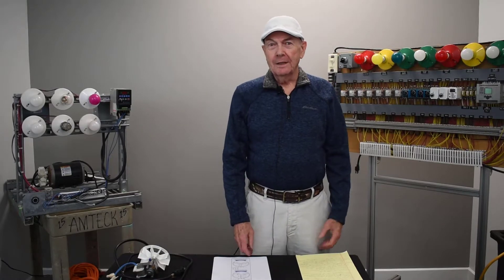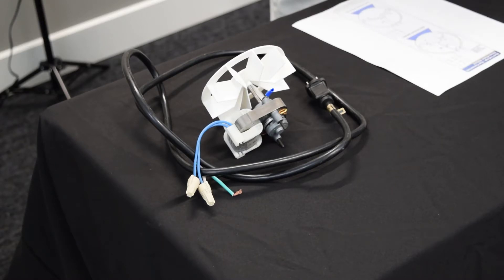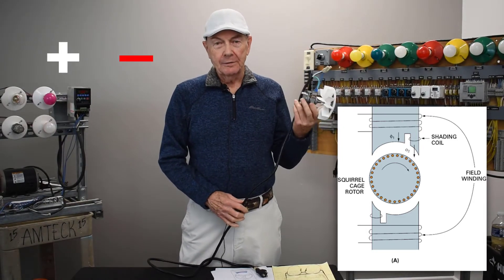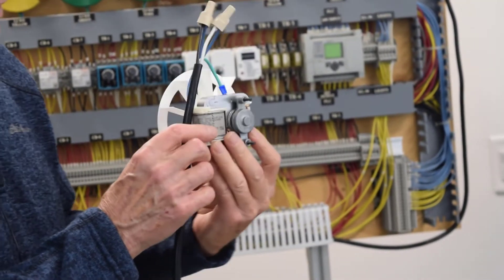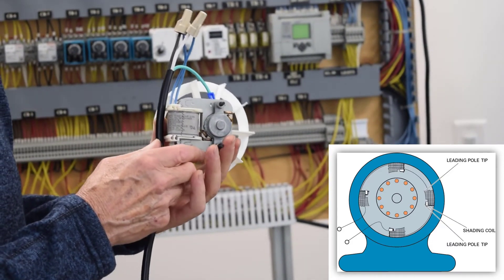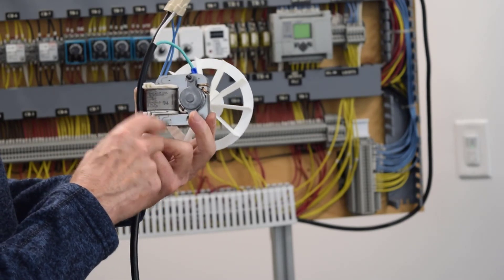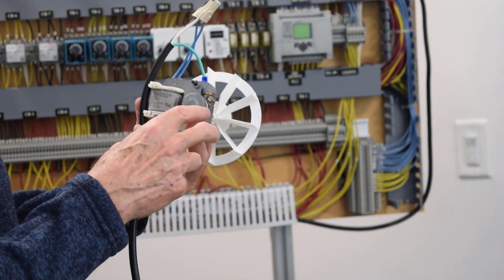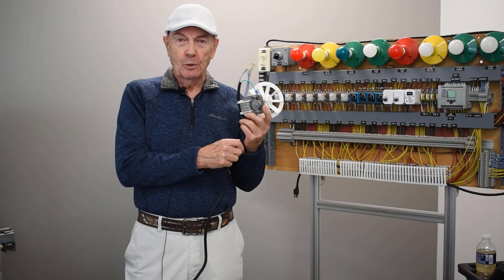Understanding Motor Operation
Introduction to understanding basic motor operations and functions